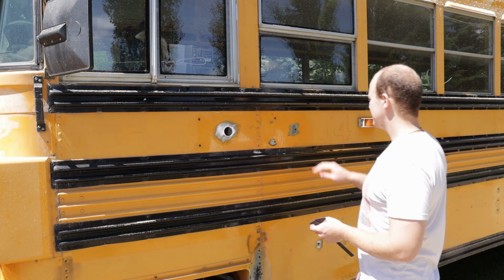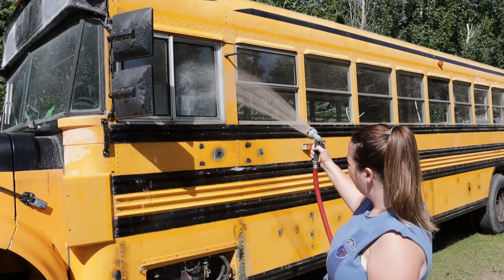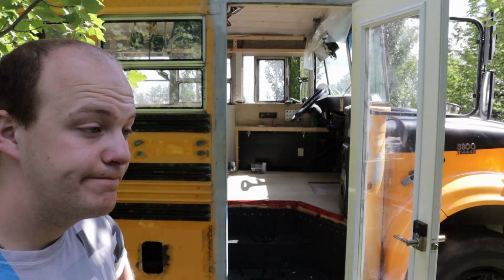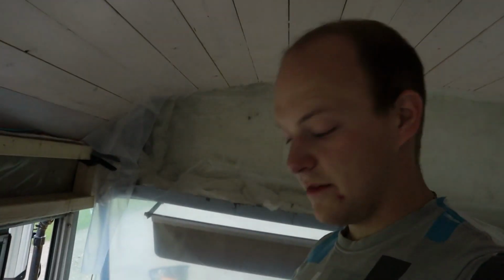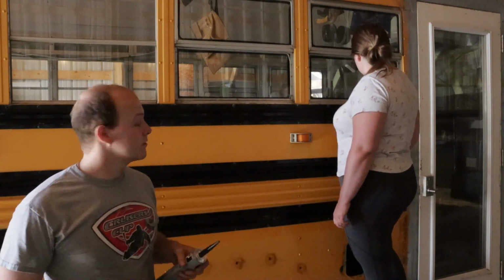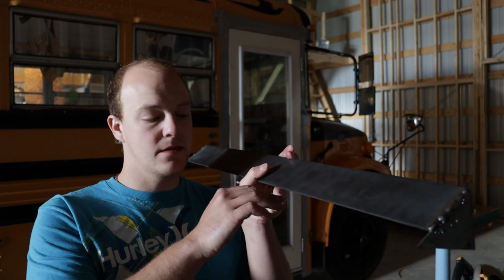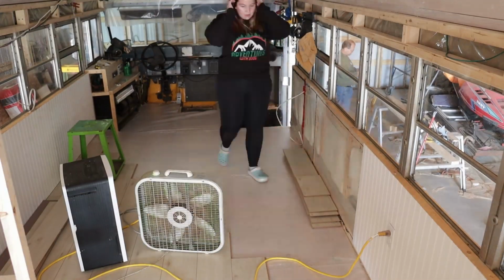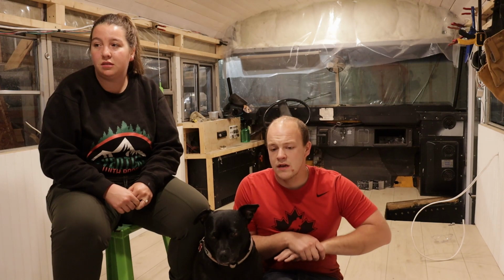Paint Prep And Leak Repair - Bus Conversion EP. 27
On this episode of AWB we find out the drivers side window of the bus is leaking into the floor. We decided to rip the entire floor out and dry all the flooring as well as the sub floor to try and save as much as we can. We also prepare the bus for painting by sanding done any rust and priming it for paint. Although the leak was scary we were able to repair it and save most of the flooring.